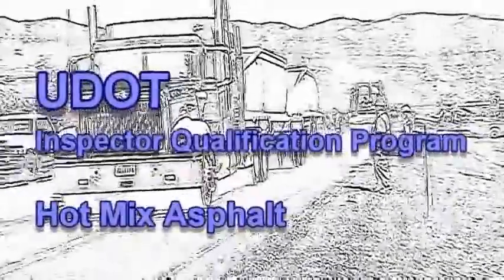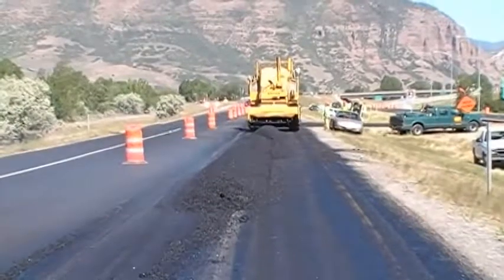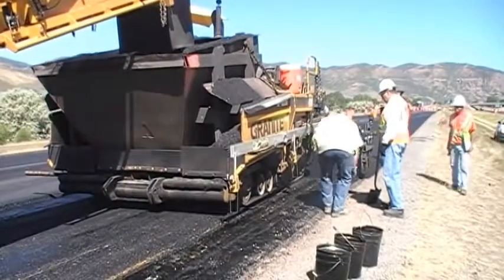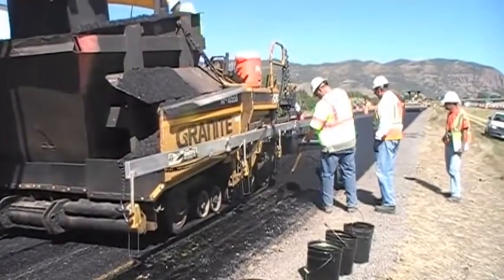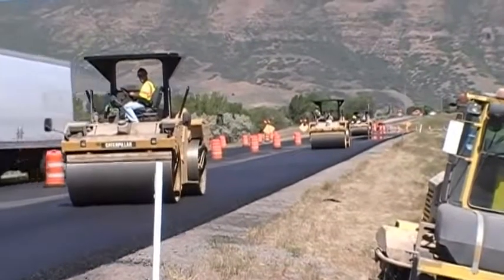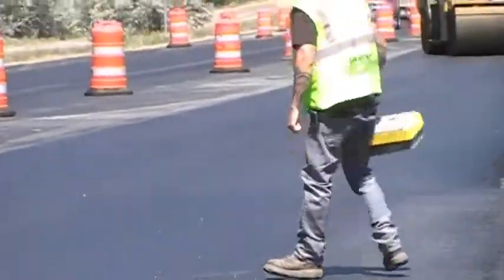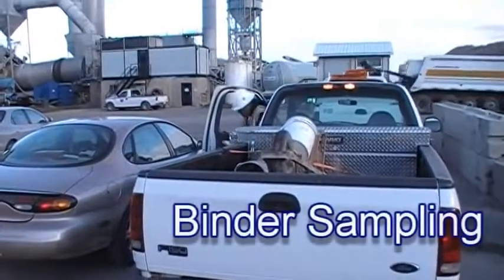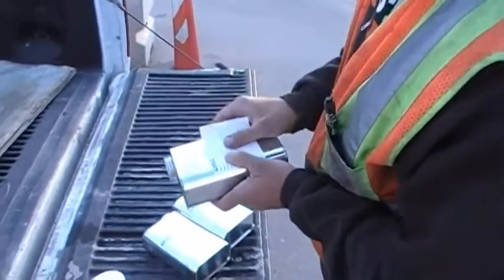Hot Mix Asphalt Inspection with Binder and Testing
to inspect the asphalt quality on site with equipment  inspection